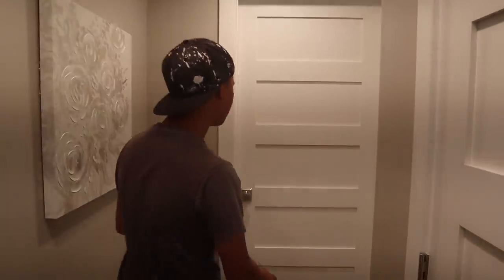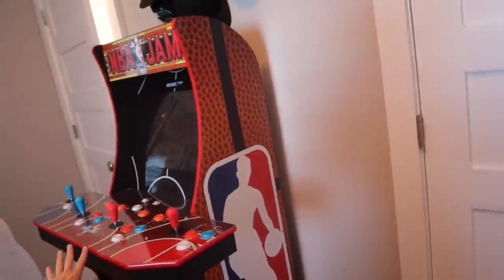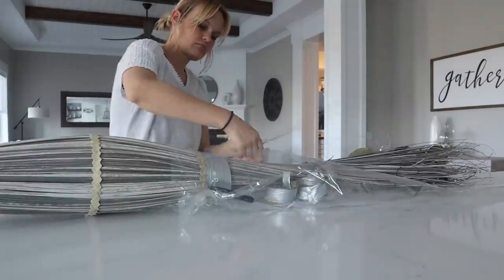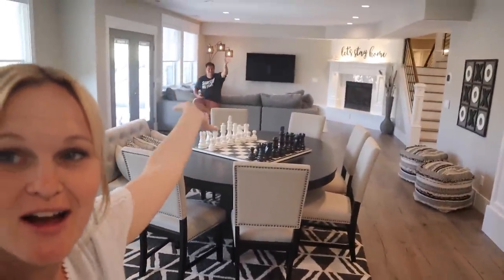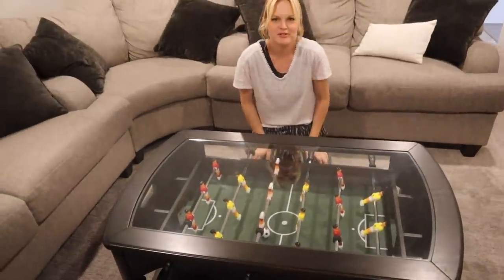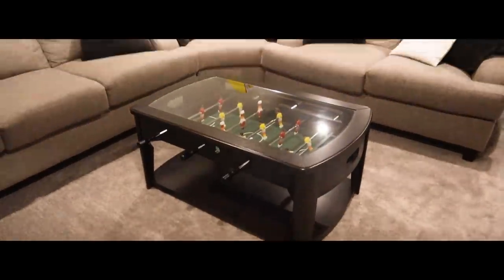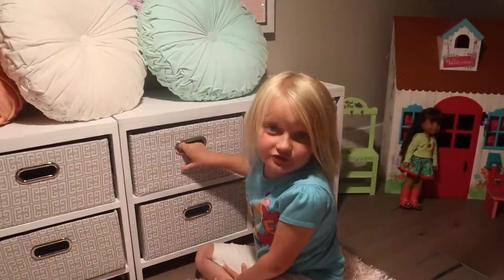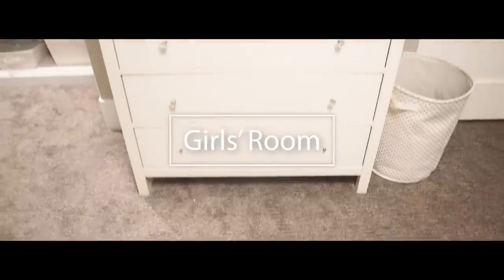Fully Furnished Basement House Tour! Part 2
Fully Furnished Basement House Tour! Part 2. In this Part 2 of our Fully Furnished House Tour we show you are decorated basement. We show each of the kids' furnished bedrooms and our special secret room!

If you have a child under 13 watching YouTube we recommend they go to YouTube Kids by clicking

Happy Wraps Lavender Eye Pillow
Bath and Body Gift Basket for Women and Men
Apple AirPods (latest model)
Bluetooth Beanie Hat as Gifts for Men and Women

Infinity Cube Fidget Toy
5 in 1 Bedside Lamp with Bluetooth Speaker
The Don't Laugh Challenge
Shot of The Yeagers is a fun family channel where we vlog, prank, and plan fun activities for you to do with your family!